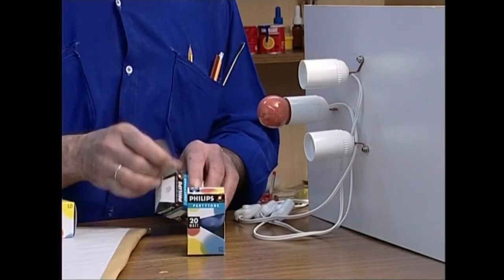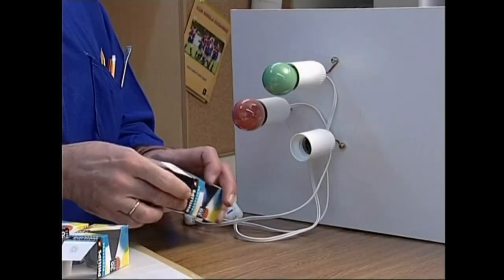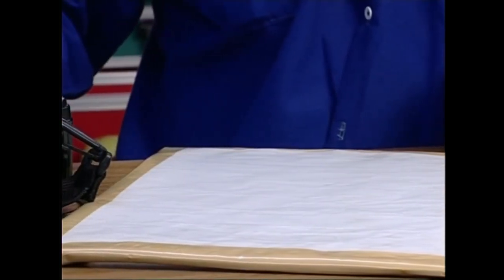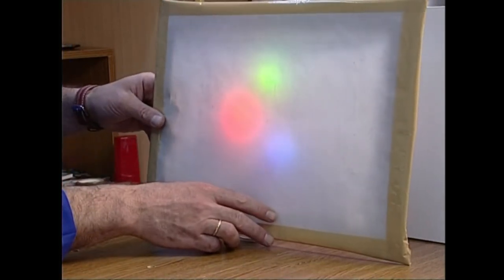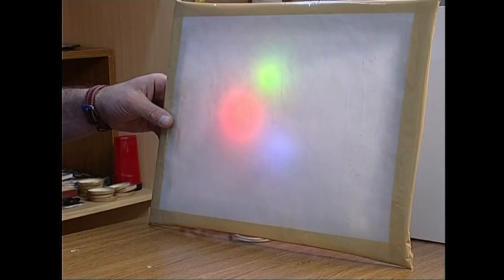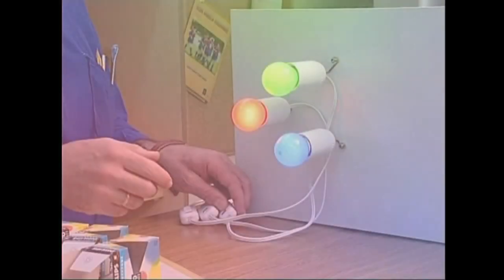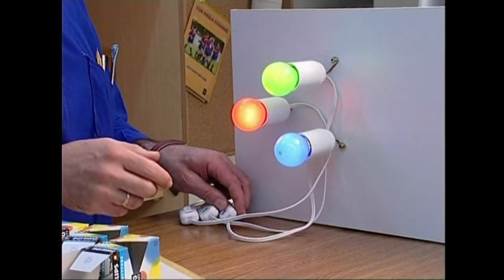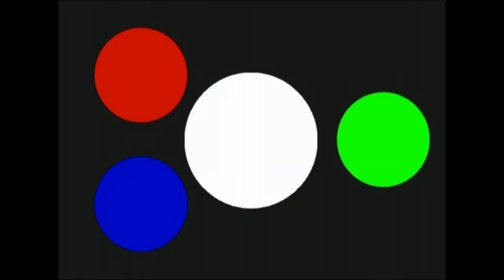KM(4)Koloreen eragina.4.3. Lantegia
Irakasmaila: DBH
Jakintzagaia: Plastika eta Ikus Hezkuntza
Azpigaia: Koloreen mundua.
Atalaren lantegian Inprimaketa lanetan diharduten profesionalek erabltzen duten kolore primarioak zein diren eta zergatik erabiltzen dituzten horiek eta ez besteak agertzen da.